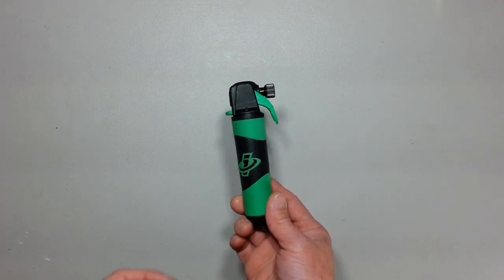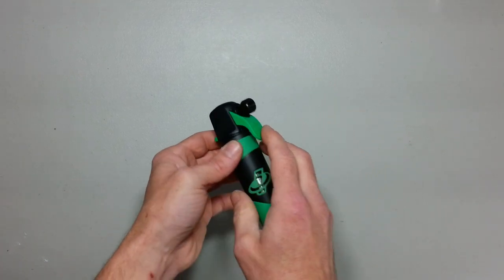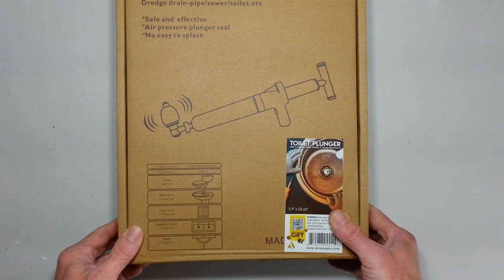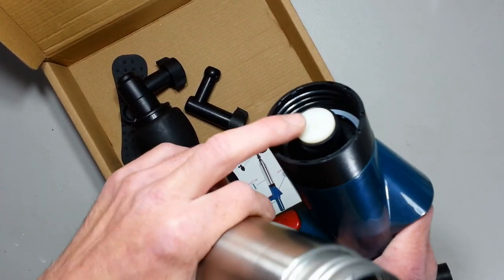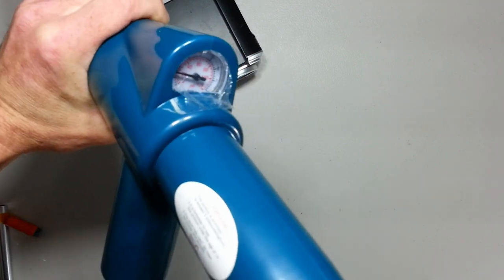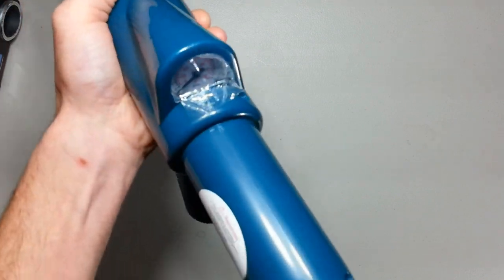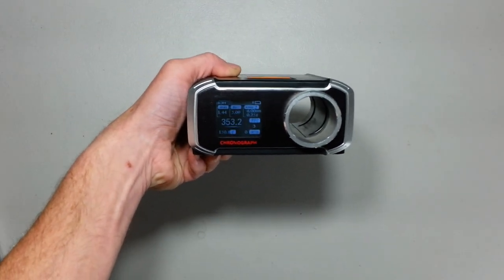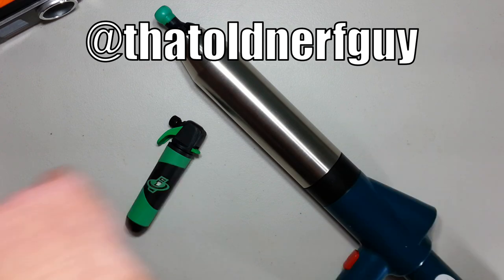Cheap FPS R&D Part 1... for Blasterminator ( Co2 and Drain Blaster )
In this part 1 of the Blasterminator research, I presents some of my options...